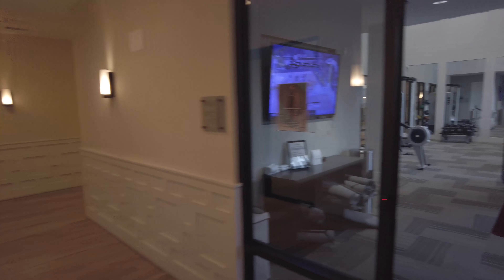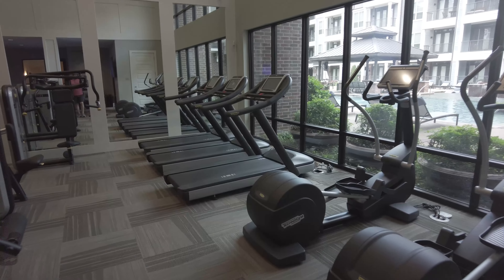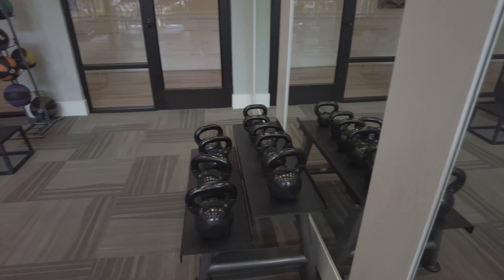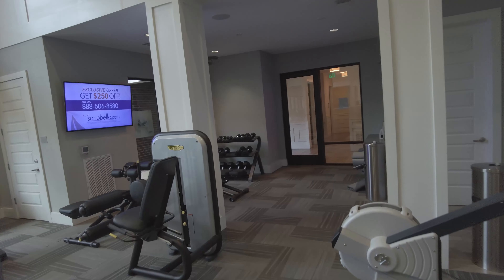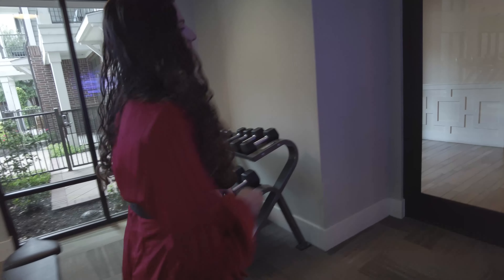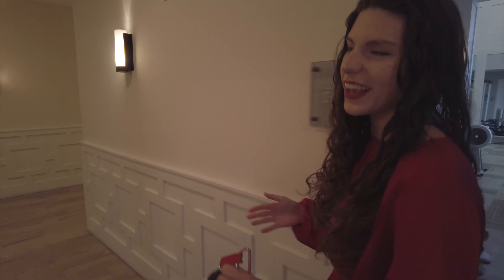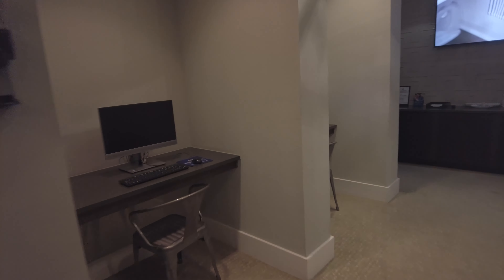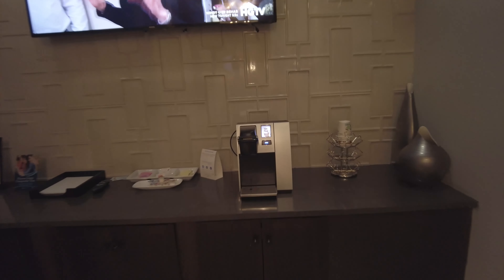Holden Heights | Beautiful Gym | Heights Apartments Houston